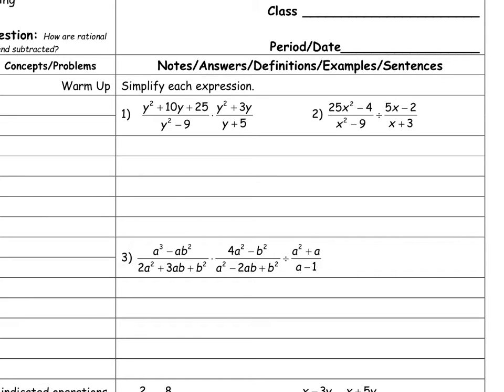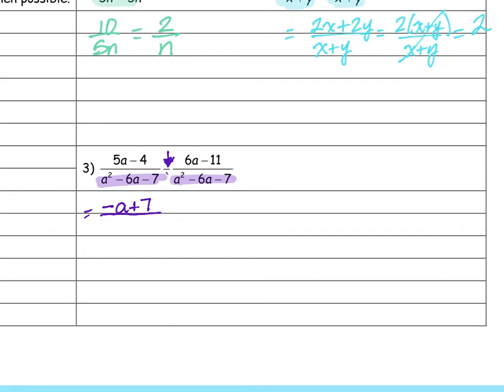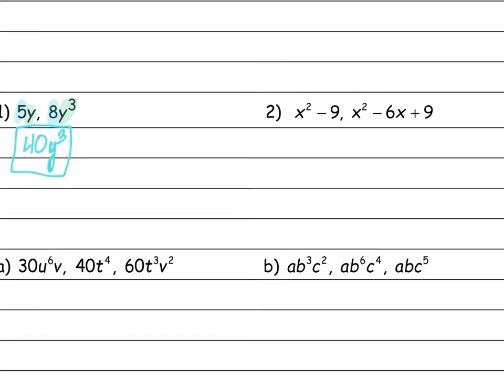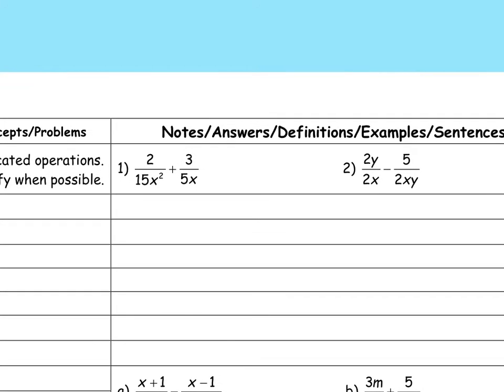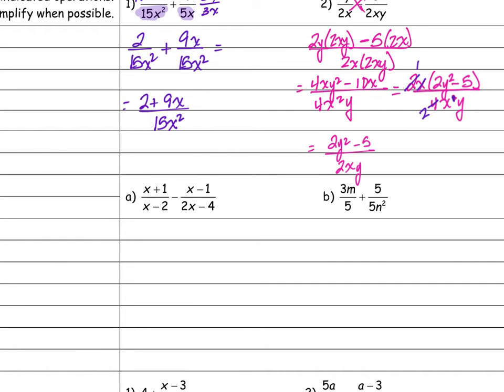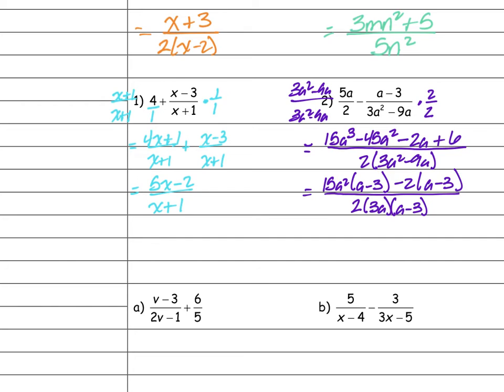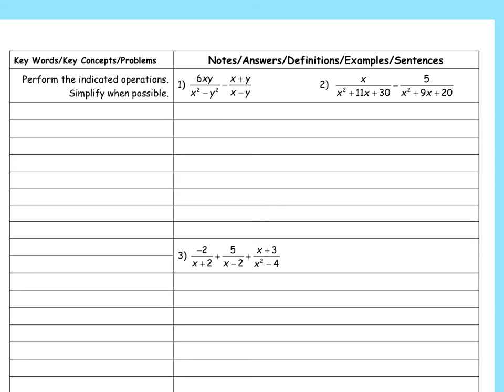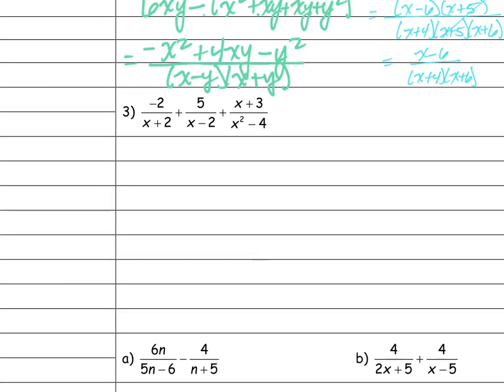Lesson 5.2 Rational-Adding and Subtracting Notes